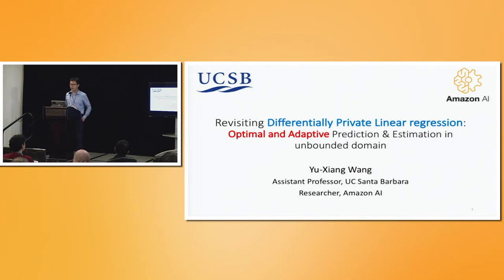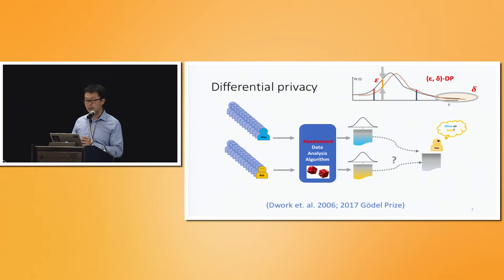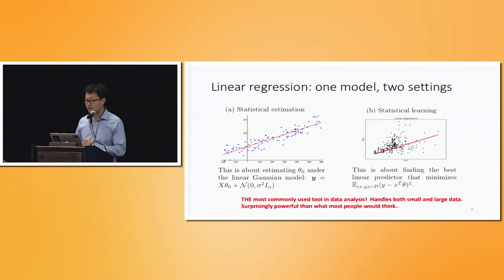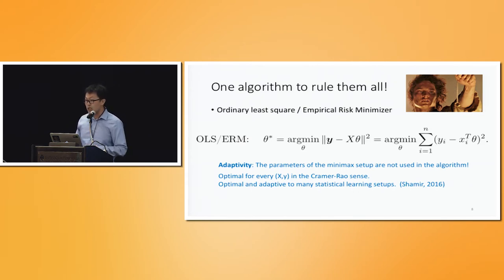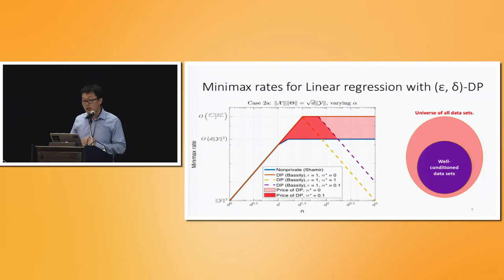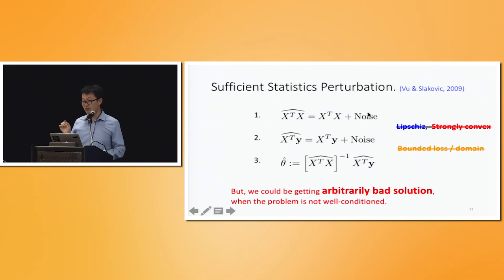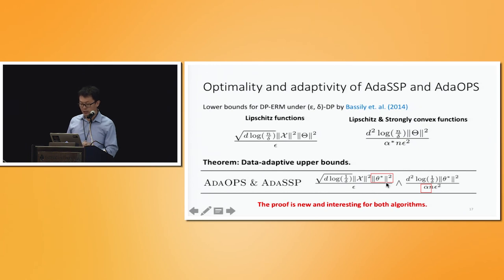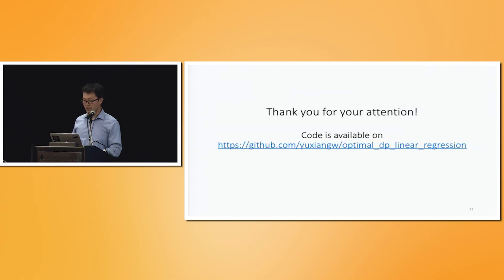17.3 Revisiting Differentially Private Linear Regression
Full title: Revisiting Differentially Private Linear Regression- Optimal And Adaptive Prediction & Estimation In Unbounded Domain